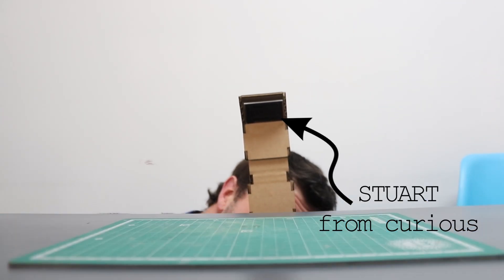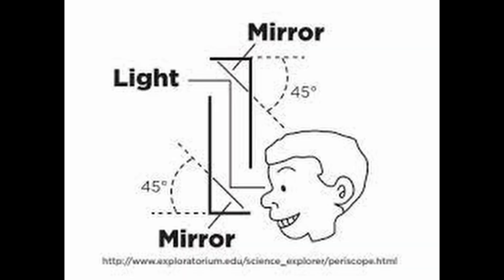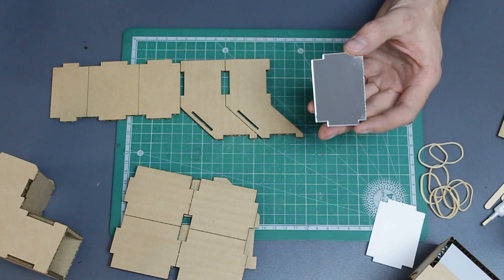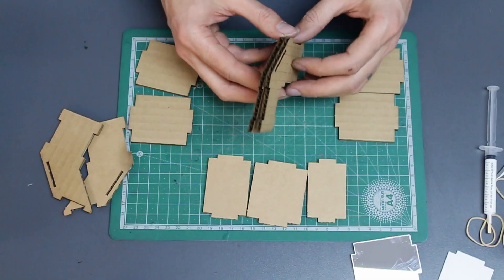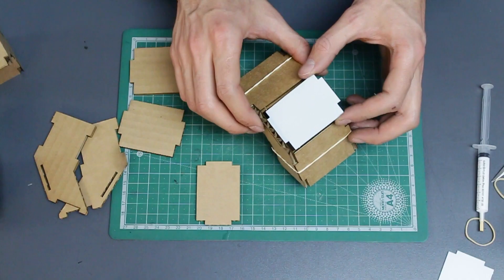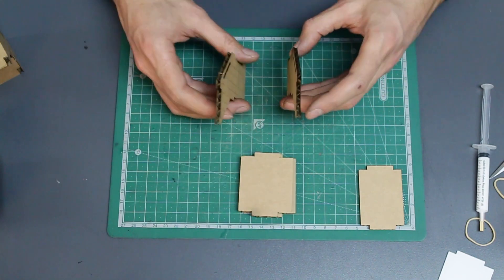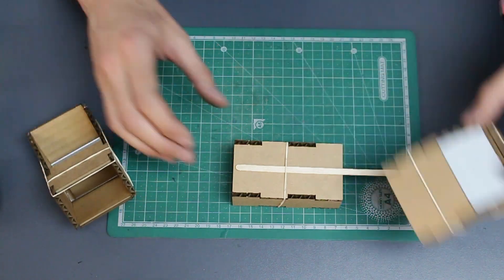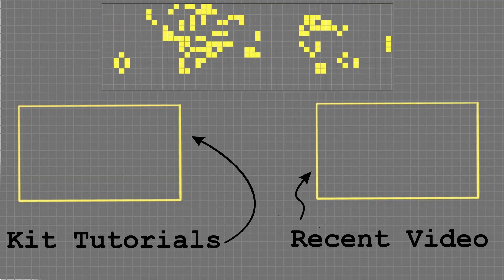CuriousDIY Project Kit - Periscope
Have you always wanted to look over walls, from behind trees or from inside a submarine? Well, now you can! Watch this tutorial on how to build our periscope kits.

DID YOU KNOW: Some of the latest smartphone cameras use a periscope in their design to allow for a greater zoom range? Periscopes were used in trenches in WW I & II, in submarines and by spies who didn’t want to be seen...

How will you use your periscope to explore the world around you and can you use this old technology for new innovations? Building this periscope is a great way to introduce the science around light.

Stay Curious ¿

Filmed and Edited by: Cheylin Rose